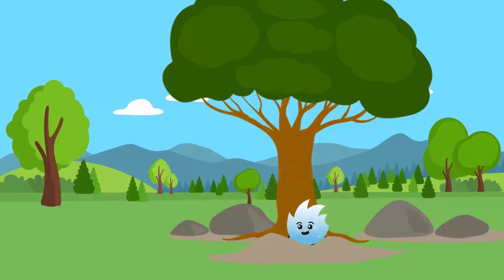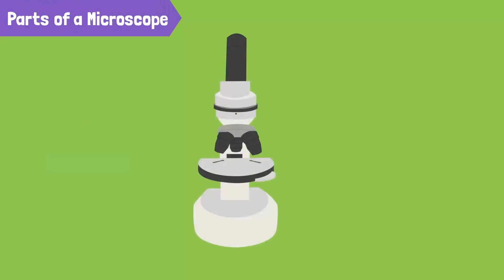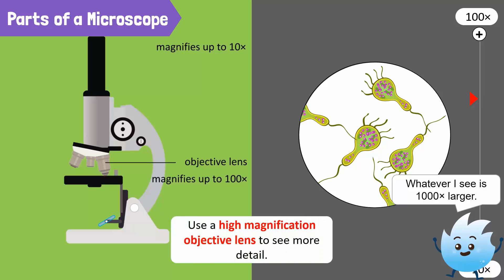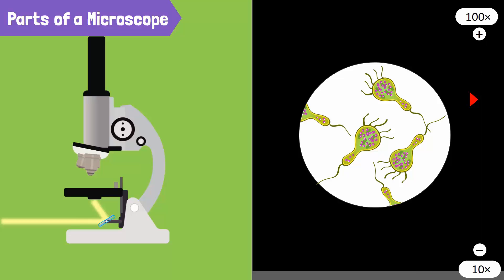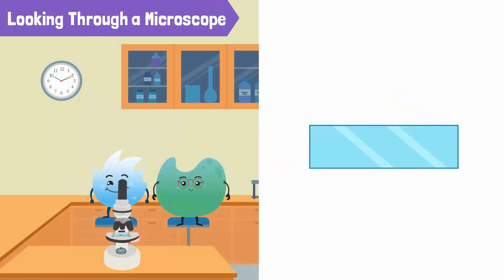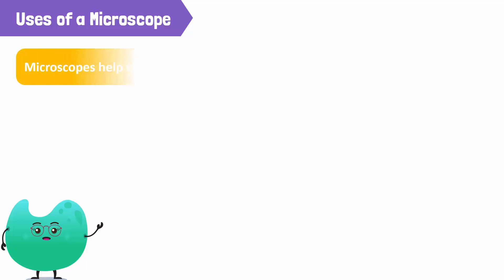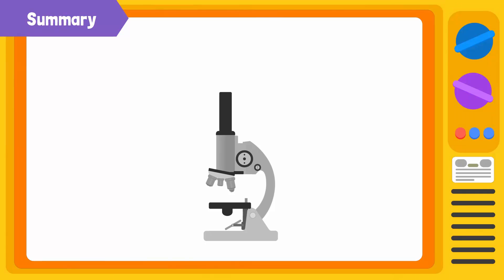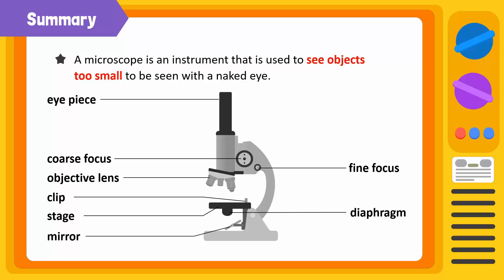The Working and Uses of a Microscope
Every living thing is made of cells, and everything a living thing does is done by the cells that make it up.